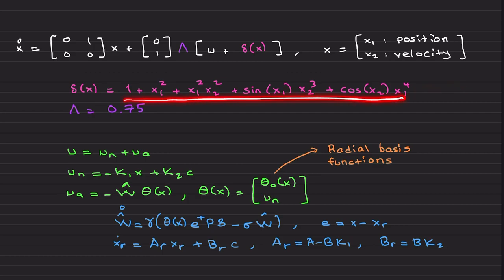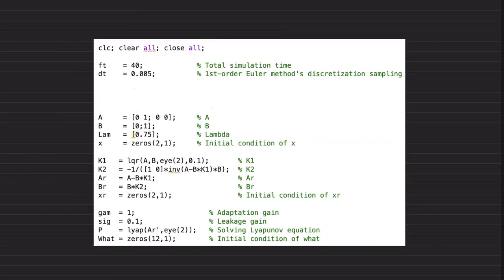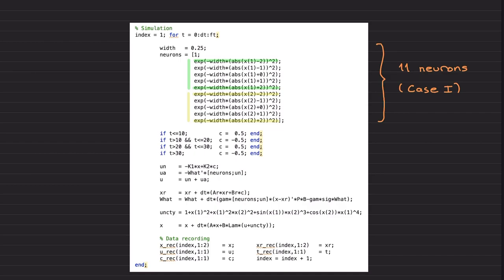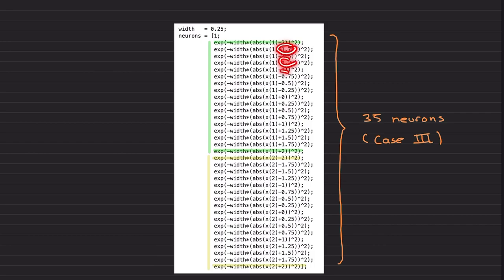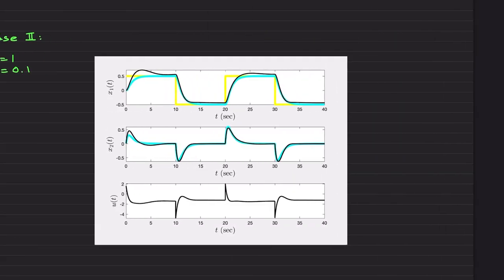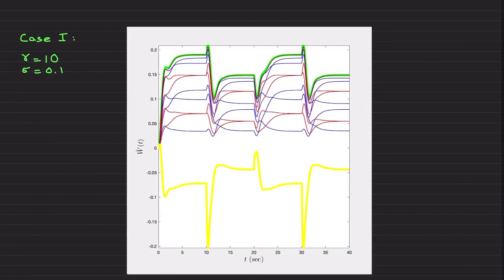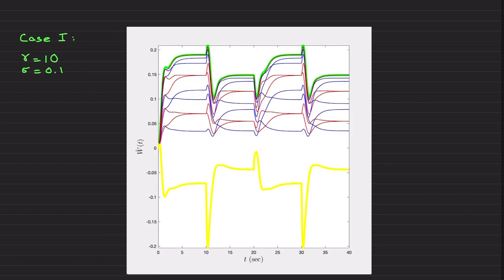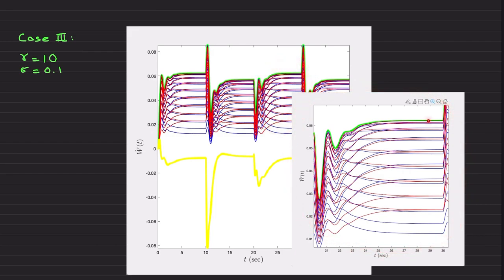Neuroadaptive Control Example in Matlab: High-Order Case (Lectures on Adaptive Control and Learning)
This video presents a model reference neuroadaptive control example in Matlab. Have fun!